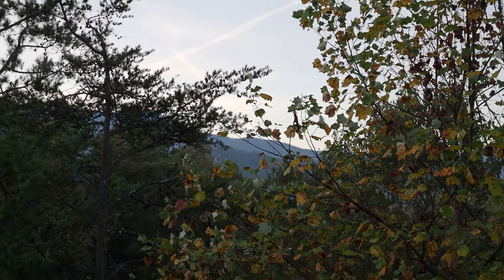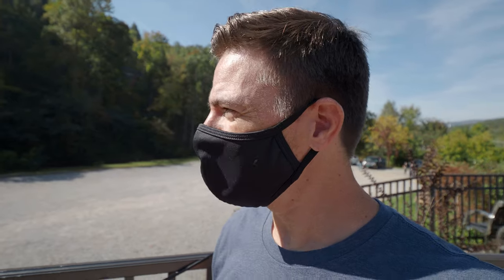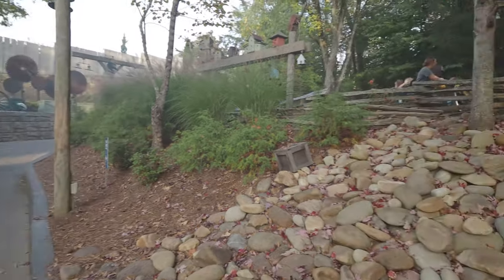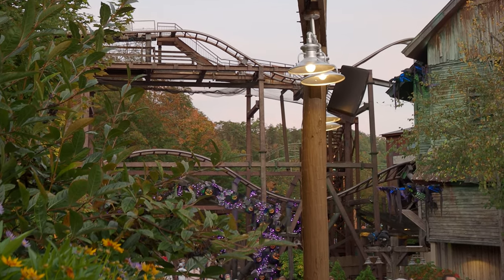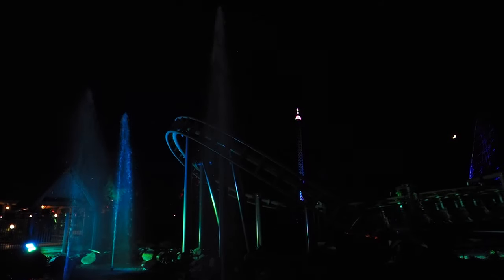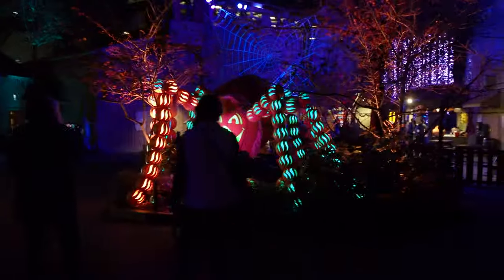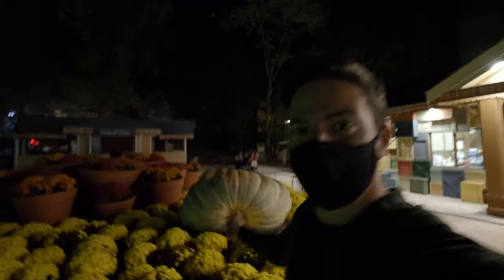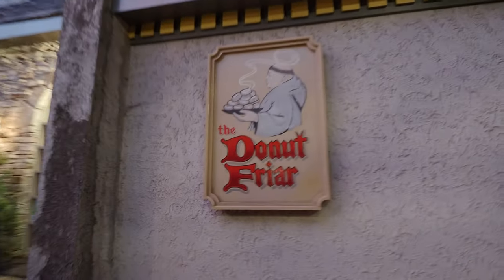A Tour of Touristy Things To Do In The Smoky Mtns | 2020 Fall Edition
There's tons of fun things to do in the Smoky Mtns and here are just a few of our must-do's!